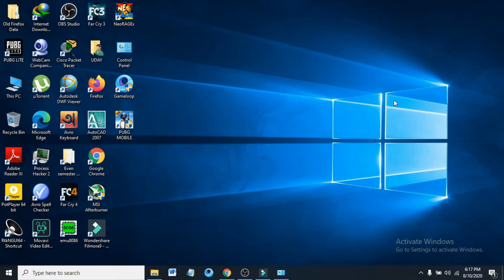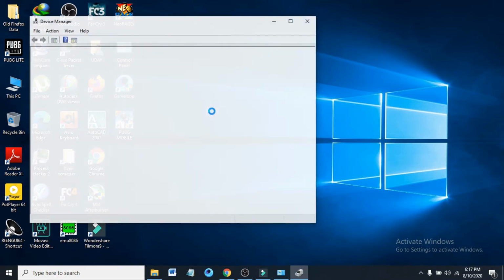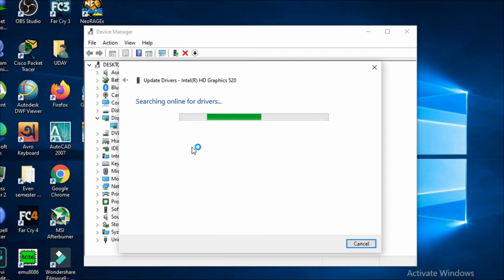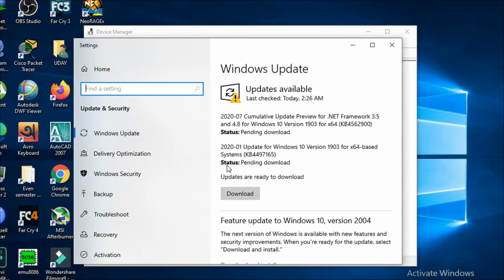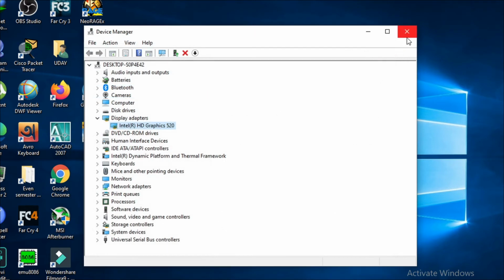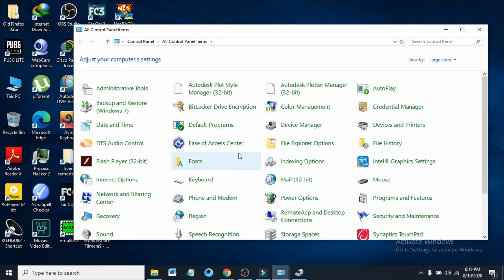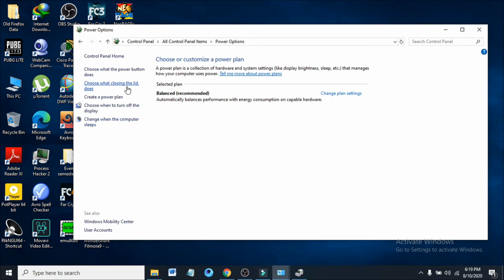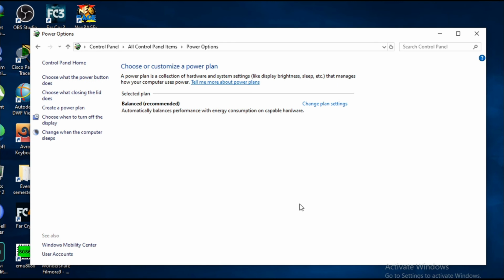How to Fix the ‘Default Radeon WattMan Settings Have been Restored’ Error on Windows 10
How to Fix the ‘Default Radeon WattMan Settings Have been Restored due to Unexpected System Failure’ Error on Windows 10/8/7.

How To Fix Default Radeon WattMan Settings Have Been Restored Due To An Unexpected System Failure